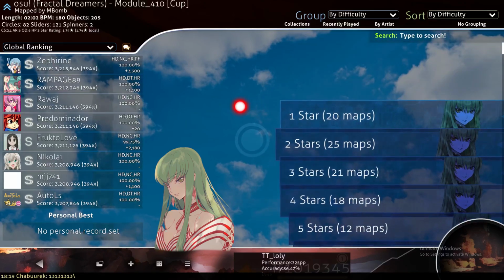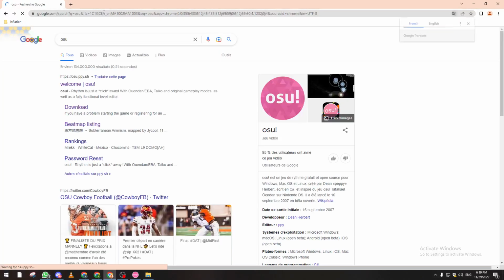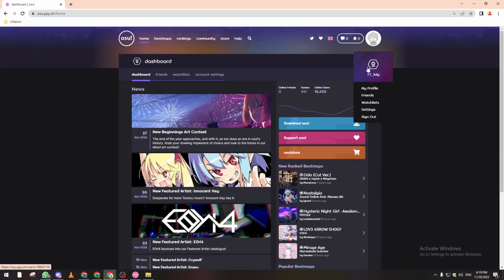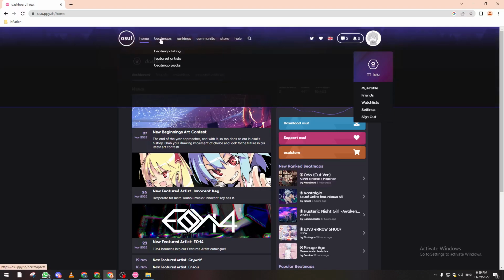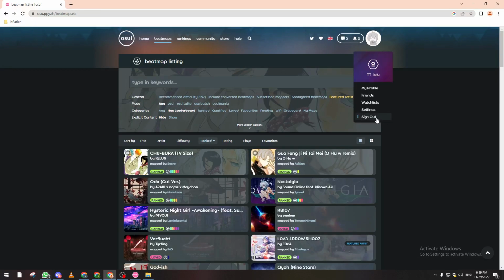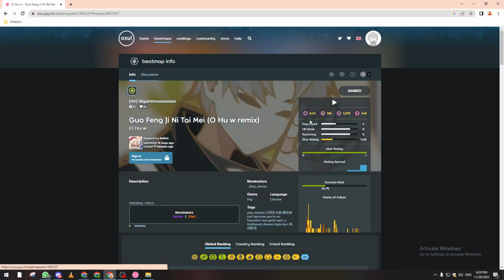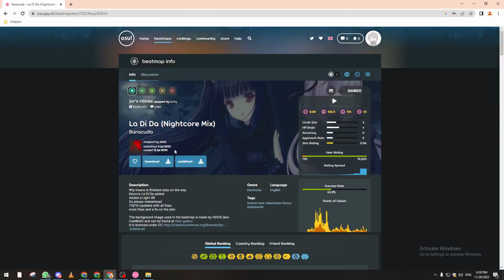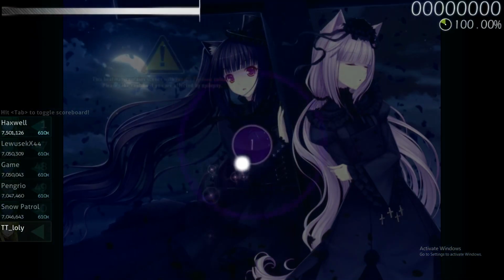How To Download Beatmaps In Osu! Tutorial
Today I show how to download beatmaps in osu! tutorial,osu tutorial,osu! tutorial,osu beatmaps